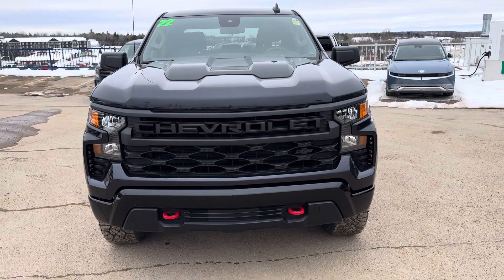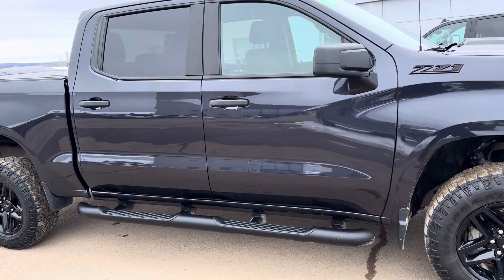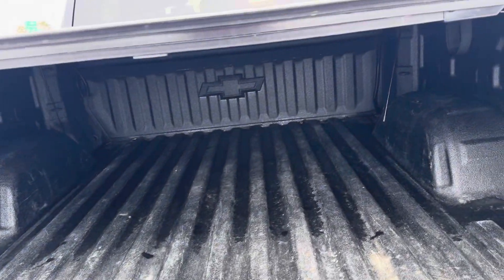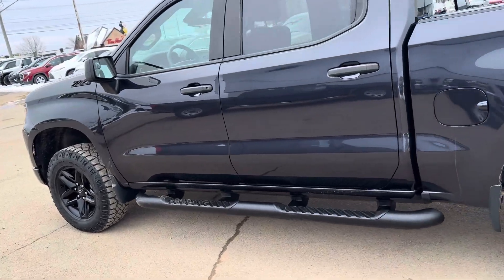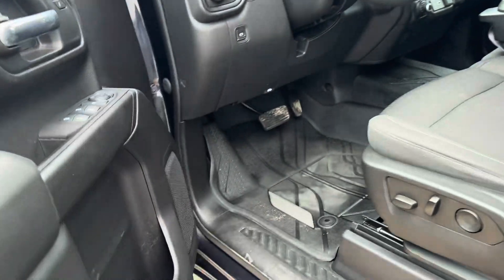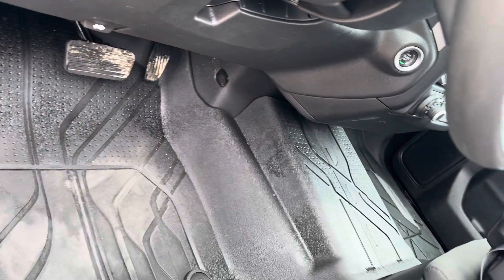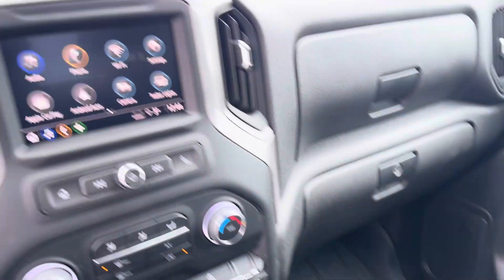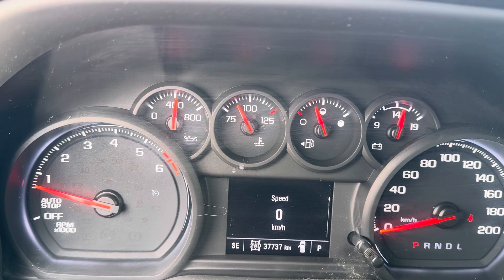2022 Chevrolet Silverado, Stock # N354928A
37 000 kms
crew cab
Hard tonneau cover
18" wheels
Excellent Condition